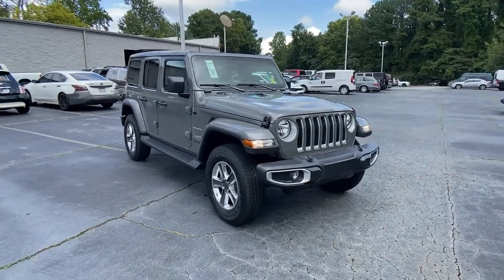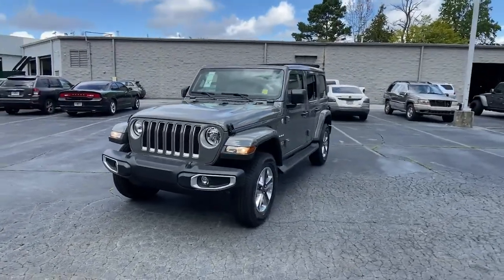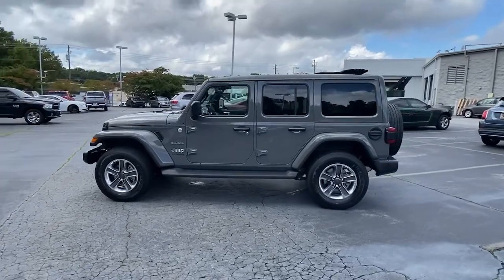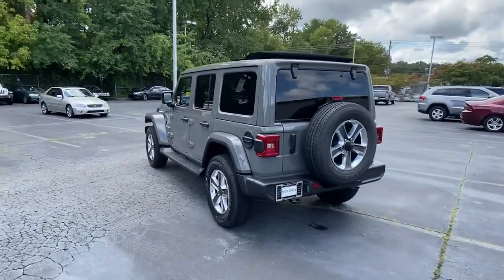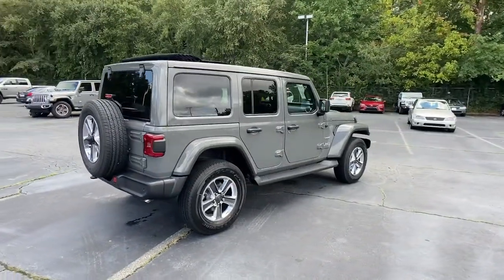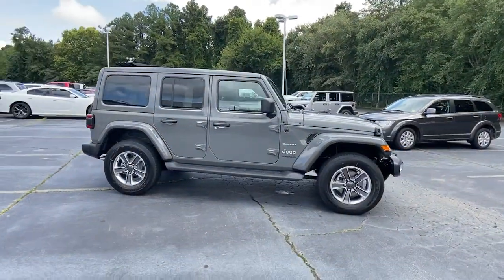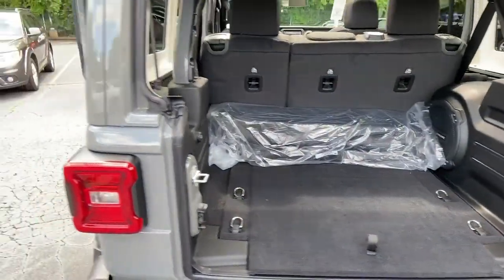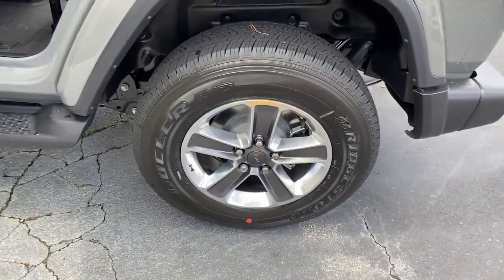2021 Jeep Wrangler Atlanta, Sandy Springs, Johns Creek, Roswell, Alpharetta, GA M53259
Sting-Gray Clearcoat New 2021 Jeep Wrangler available in Atlanta, Georgia at Landmark CDJR Fiat of Atlanta. Servicing the Sandy Springs, Johns Creek, Roswell,  Alpharetta, GA area.
2021 Jeep Wrangler Unlimited Sahara - Stock#: M53259 - VIN#: 1C4HJXEN3MW809900

ENGINE: 2.0L I4 DOHC DI TURBO W/ESS,ALPINE PREMIUM AUDIO SYSTEM,BLACK  CLOTH LOW-BACK BUCKET SEATS,STING-GRAY CLEARCOAT,GVWR: 5 500 LBS  (STD),RADIO: UCONNECT 4C NAV W/8.4 DISPLAY,REMOTE PROXIMITY KEYLESS ENTRY,TIRES: 255/70R18 ALL SEASON  (STD),8.4 RADIO & PREMIUM AUDIO GROUP  -inc: SiriusXM Traffic Plus  Alpine Premium Audio System  HD Radio  Radio: Uconnect 4C Nav w/8.4 Display  For Details  Visit DriveUconnect.com  Rear View Auto Dim Mirror  1-Year SiriusXM Guardian Trial  5-Year SiriusXM Travel Link Service  GPS Navigation  5-Year SiriusXM Traffic Service  SiriusXM Travel Link  4G LTE Wi-Fi Hot Spot  Emergency/Assistance Call  8.4 Touchscreen Display,MOPAR ALL-WEATHER FLOOR MATS,3.45 REAR AXLE RATIO  (STD),QUICK ORDER PACKAGE 22G  -inc: Engine: 2.0L I4 DOHC DI Turbo w/ESS  Transmission: 8-Speed Automatic (850RE),SAFETY GROUP  -inc: ParkSense Rear Park Assist System  Blind Spot & Cross Path Detection,WHEELS: 18 X 7.5 POLISHED W/GRAY SPOKES  (STD),SKY 1-TOUCH POWER TOP  -inc: Rear Window Defroster  Rear Window Wiper/Washer  Removable Rear Quarter Windows  Power Top Quarter Window Storage Bag,TRANSMISSION: 8-SPEED AUTOMATIC (850RE)  -inc: Dana M200 Rear Axle  Selec-Speed Control,Four Wheel Drive,Power Steering,ABS,4-Wheel Disc Brakes,Brake Assist,Brake Actuated Limited Slip Differential,Aluminum Wheels,Conventional Spare Tire,Tow Hooks,Tow Hooks,Heated Mirrors,Power Mirror(s),Privacy Glass,Intermittent Wipers,Variable Speed Intermittent Wipers,Rollover Protection Bars,Running Boards/Side Steps,Power Door Locks,Daytime Running Lights,Automatic Headlights,Fog Lamps,AM/FM Stereo,Satellite Radio,Bluetooth Connection,Requires Subscription,MP3 Player,Steering Wheel Audio Controls,Auxiliary Audio Input,Smart Device Integration,Driver Adjustable Lumbar,Driver Adjustable Lumbar,Pass-Through Rear Seat,Rear Bench Seat,Adjustable Steering Wheel,Trip Computer,Power Windows,Leather Steering Wheel,Keyless Start,Keyless Entry,Power Door Locks,Universal Garage Door Opener,Cruise Control,Climate Control,Multi-Zone A/C,A/C,Cloth Seats,Bucket Seats,Driver Vanity Mirror,Passenger Vanity Mirror,Driver Illuminated Vanity Mirror,Passenger Illuminated Visor Mirror,Floor Mats,Bluetooth Connection,Smart Device Integration,Power Windows,Power Door Locks,Trip Computer,Security System,Engine Immobilizer,Traction Control,Stability Control,Traction Control,Front Side Air Bag,Tire Pressure Monitor,Driver Air Bag,Passenger Air Bag,Passenger Air Bag Sensor,Child Safety Locks,Back-Up Camera